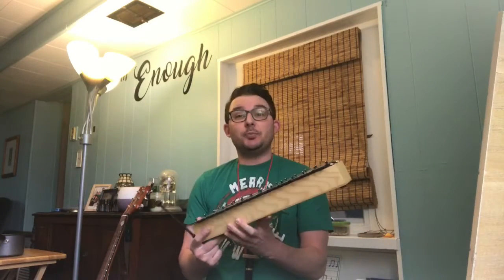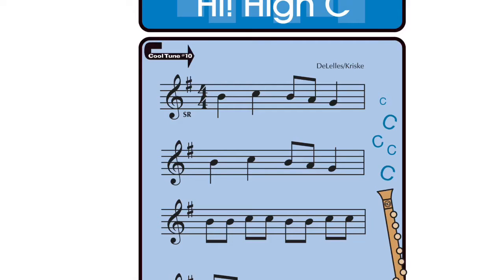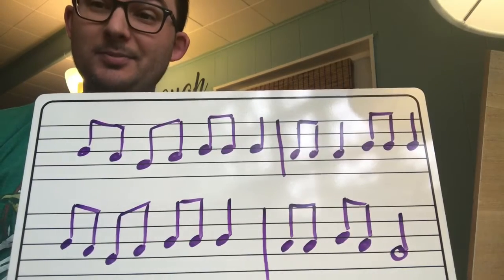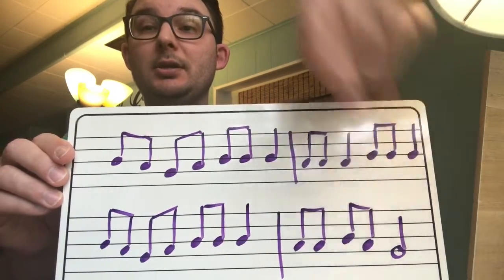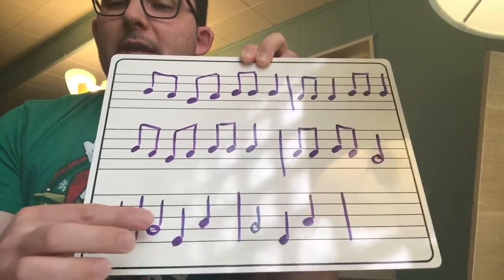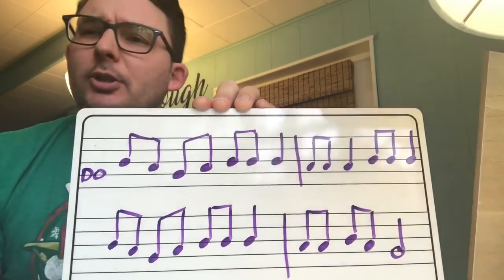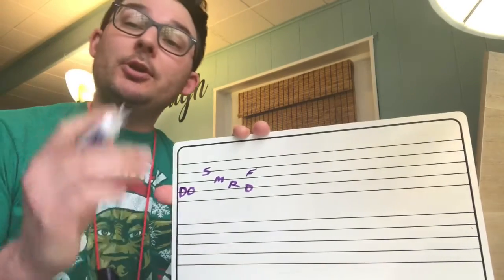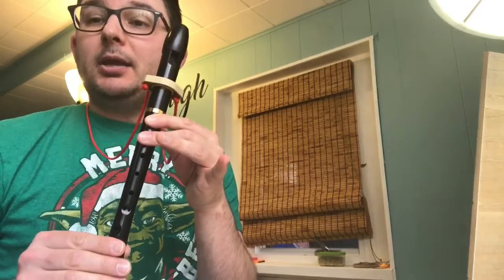4th and 5th grade April 17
A music class video for distance learning.